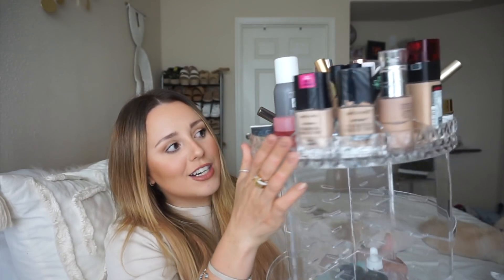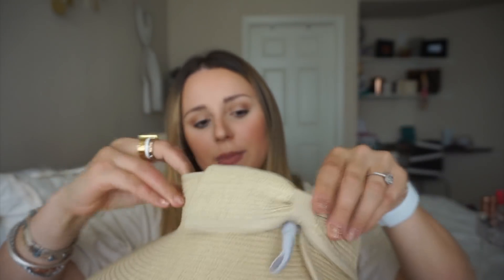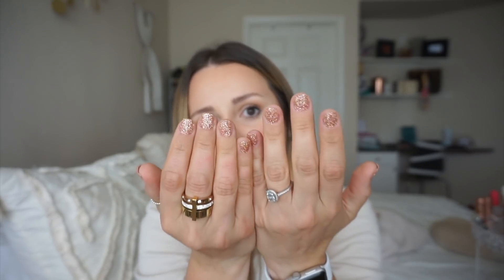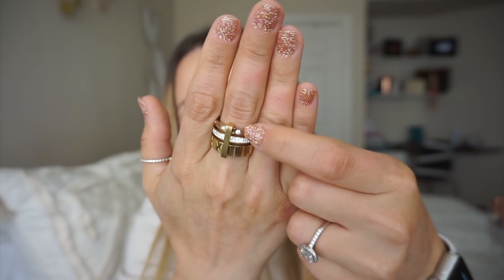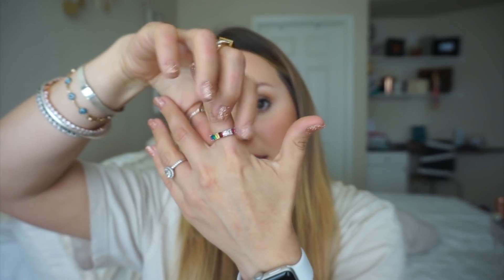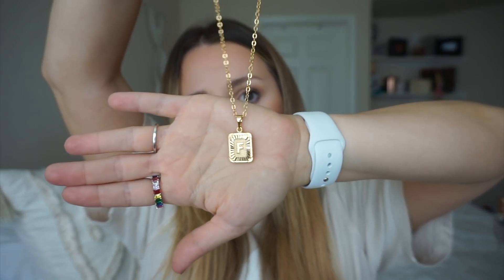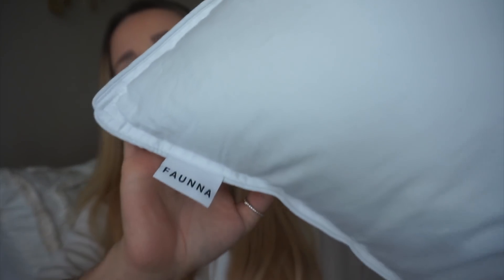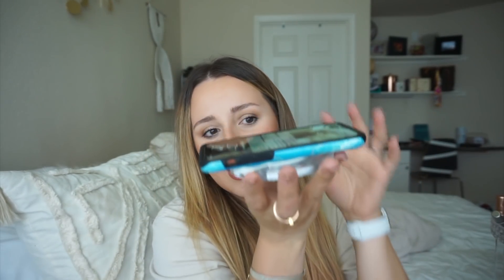amazon favorites & finds + GIVEAWAY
My current AmazonFavorites for summer! Lots of jewelry, organization, my favorite nail dip powder kit, kitchen finds & an Amazon Gift-card giveaway!!!

• Rotating makeup organizer (on sale!)
• Straw hat (Color: 02-pure Beige)
• Nail Dip Powder Kit
• Silicone Container Covers
• 3 Stack Ring
• Tennis Bracelet Set
• Rainbow Ring (I got a size 7)
• Pink Charm Bracelet
• Blue/Pink/Purple Charm Bracelet
• Yellow Charm Bracelet
• Moon Chain Necklace (Color: moon & star)
• Braided Bracelet
• F Necklace
• Sports Bra (true to size)

• Give this video a thumbs up / like!!
• Comment on THIS video where you want to travel to in the future or something you're grateful for or anything you want but make sure to add your IG username!
- 1 winner will be announced on July 30th via IG DMS!
*Open to all countries that have an online amazon gift card option.
*If you have won any of my past giveaways please do not enter. I'm trying to give everyone a chance to win! Love y'all!